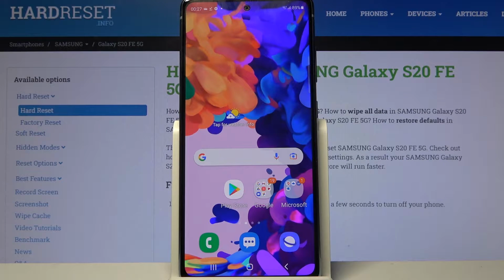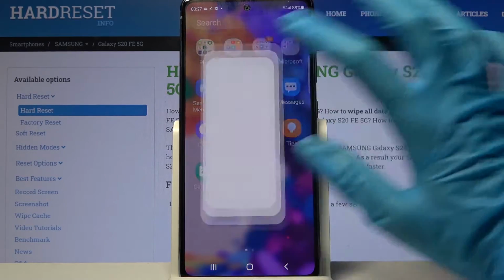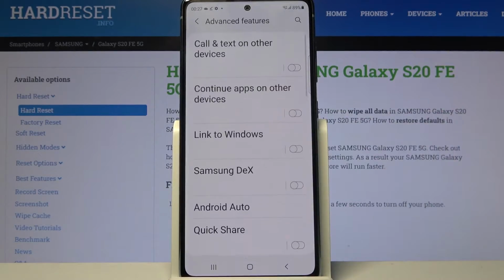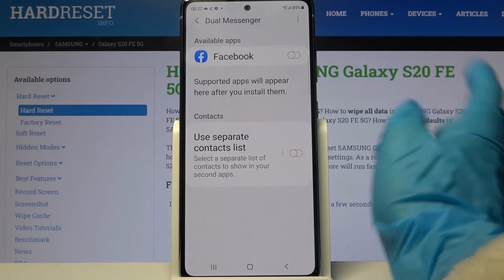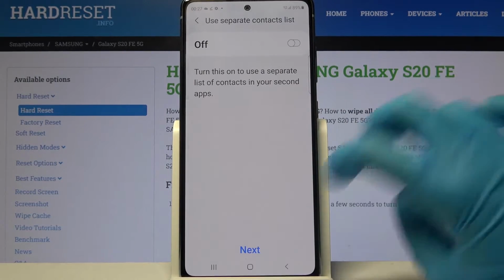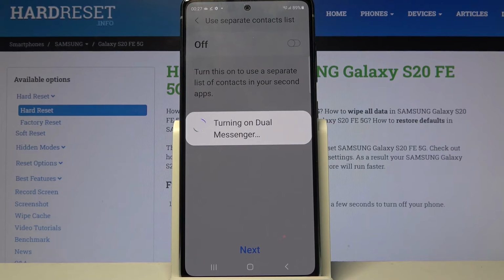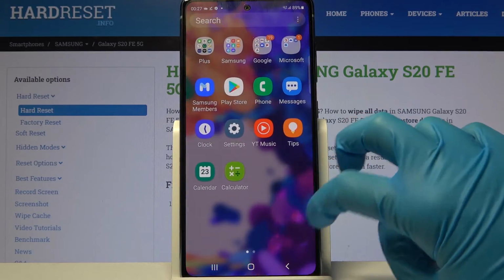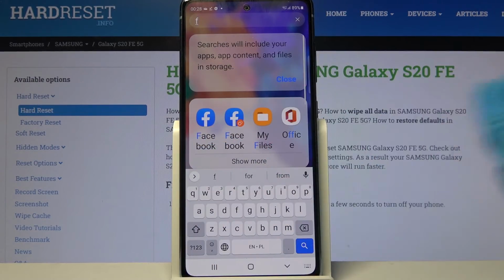How to Clone Apps in SAMSUNG Galaxy S20 FE - Duplicate Applications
Learn more about SAMSUNG Galaxy S20 FE
Today we will show you how you can easily clone applications in your SAMSUNG Galaxy S20 FE. Learn how to manage your applications and follow the step by step instructions in the video above. Our expert will guide you through the entire setup process so that everything goes well. Visit also our HardReset.info YT channel and discover lots of useful tutorials about SAMSUNG Galaxy S20 FE.

How to Clone Apps in SAMSUNG Galaxy S20 FE? How to Clone Applications in SAMSUNG Galaxy S20 FE? How to Duplicate Applications in SAMSUNG Galaxy S20 FE? How to Dual Applications in SAMSUNG Galaxy S20 FE? How to Dual Apps in SAMSUNG Galaxy S20 FE? How to Clone Apps in Android? How to use Multiple Accounts in SAMSUNG Galaxy S20 FE?